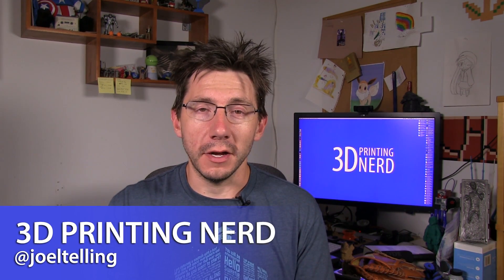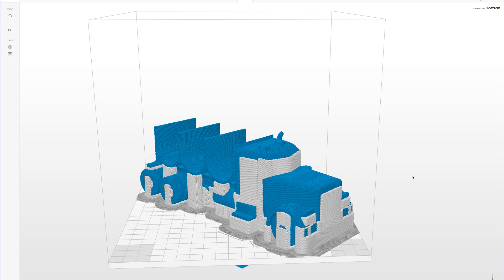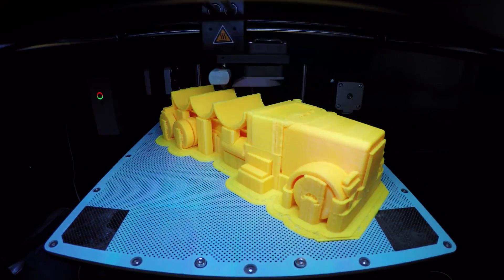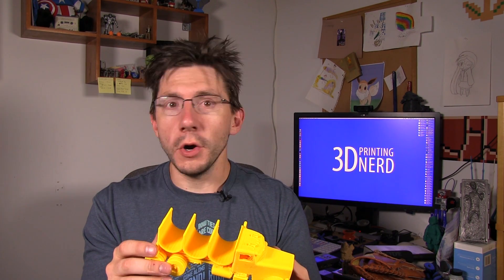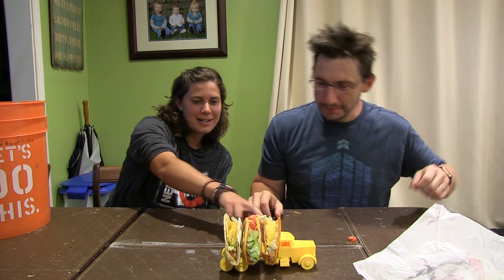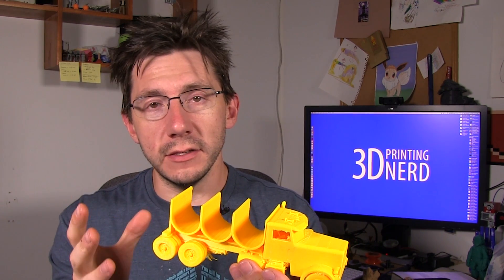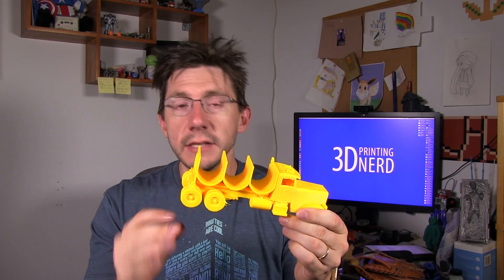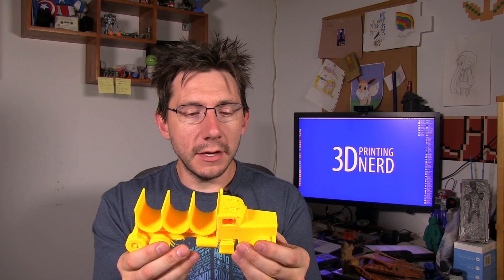3D Printing: Taco Truck on the Zortrax m200 3D Printer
I 3d printed a taco truck on my Zortrax m200. Oh yes, absolutely! A user in the 3D Printing group on Facebook found a taco truck on a website, and decided to model one himself. We joked about me printing it, then Zortrax sent a bunch of filament. So, I did it. TACOS!